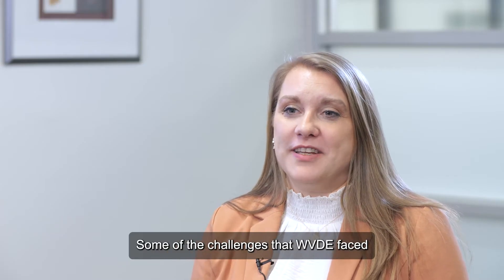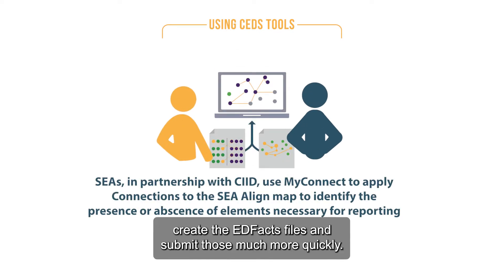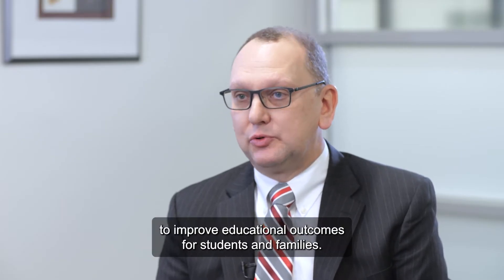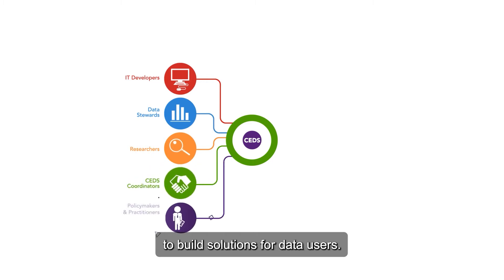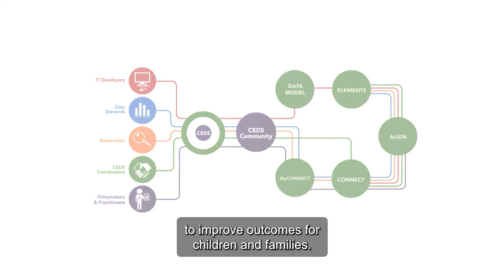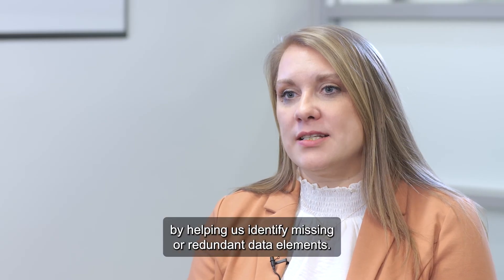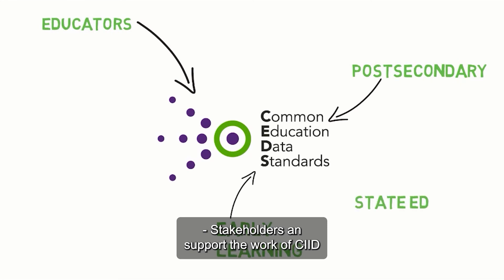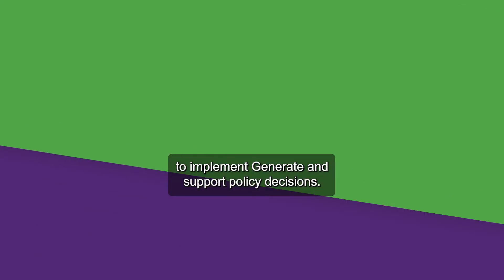The Center for the Integration of IDEA Data (CIID)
The Center for the Integration of IDEA Data is working directly with SEAs to resolve the challenges associated with fragmented IDEA, SLDS and EDFacts data management practices and data systems architecture. How important is restructuring existing data systems for students with disabilities? Let’s find out.